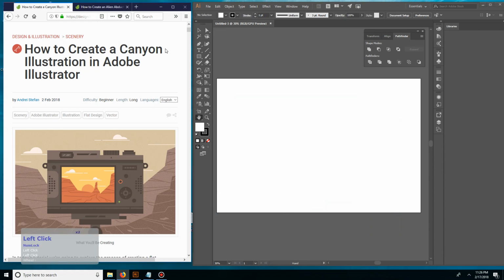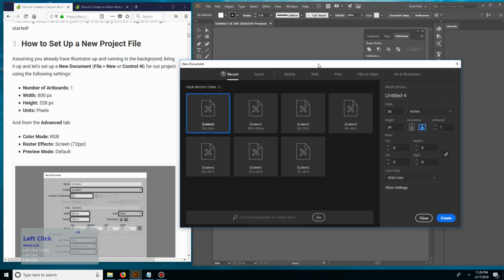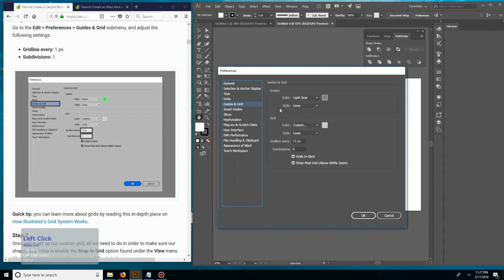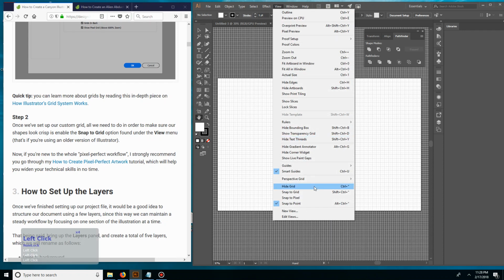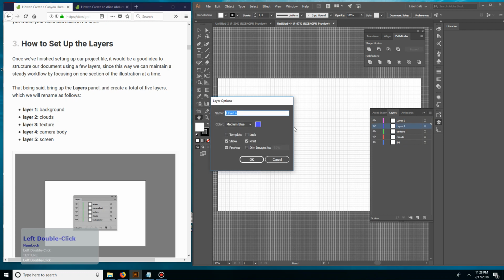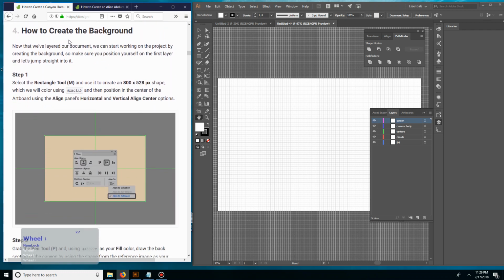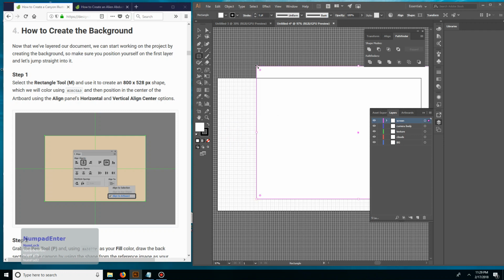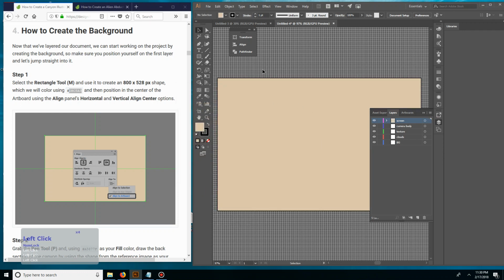How to create a canyon illustration in adobe illustrator part 1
Video series doing a tutorial from tutsplus.com for the purpose of learning.